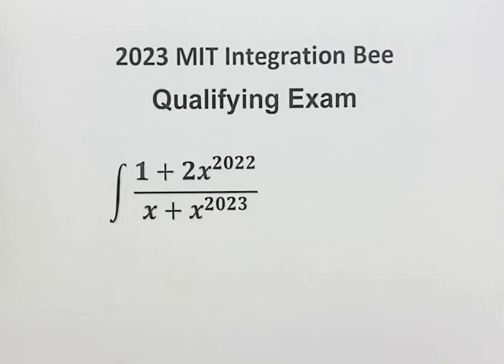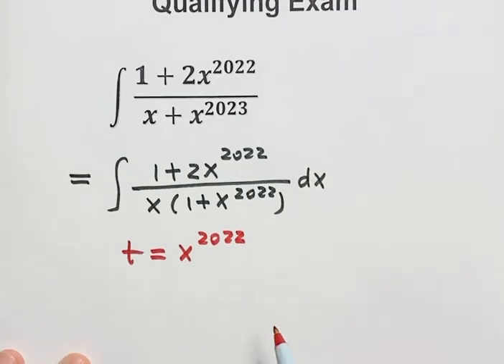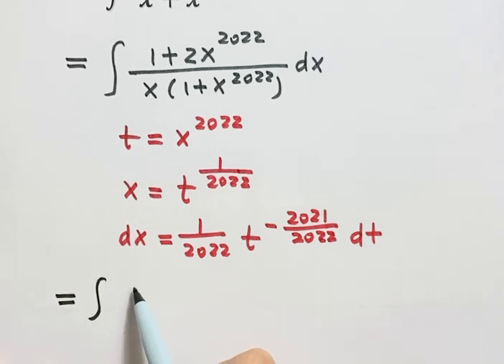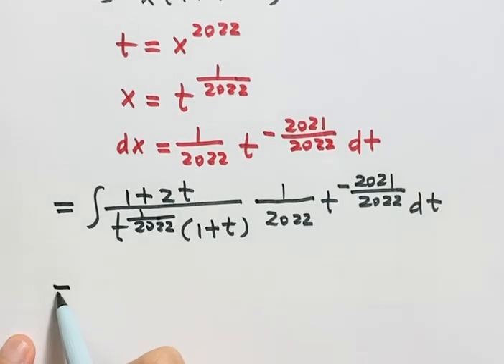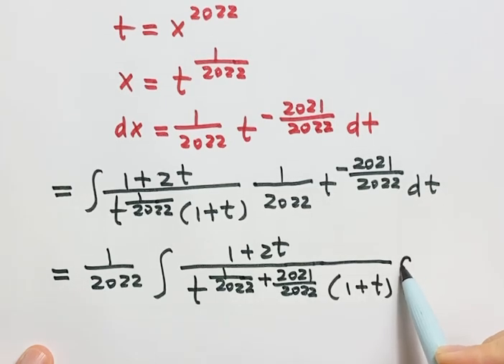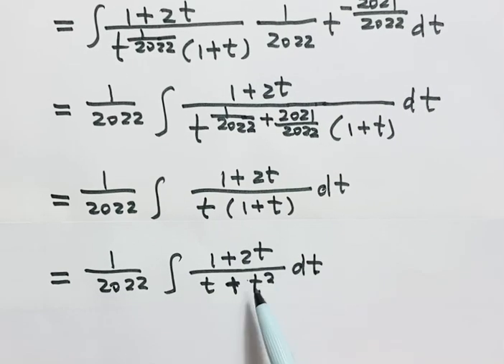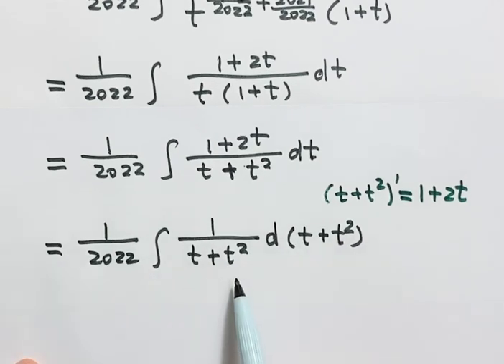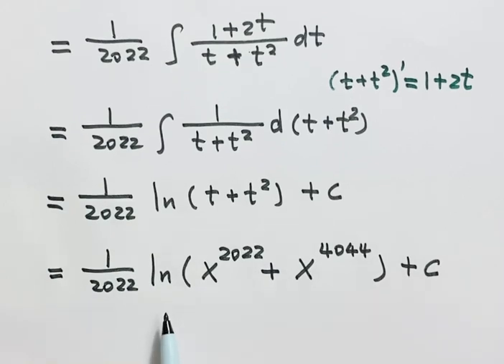Integral from 2023 MIT Integration Bee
How to calculate this integral? This integral is from the MIT Integration Bee 2023. This calculus video presents a solution for a MIT Integration Bee qualifying exam problem. For another integral from MIT Integral Bee 2023